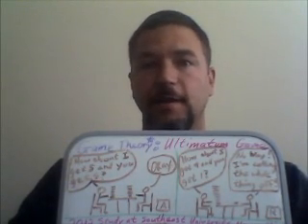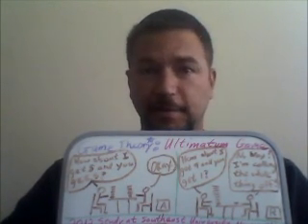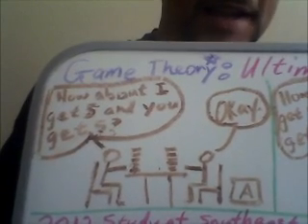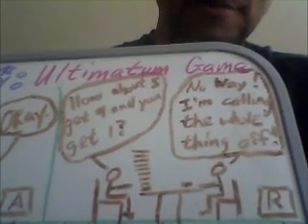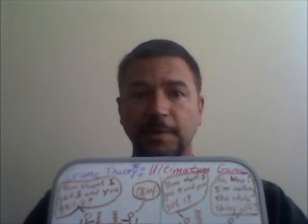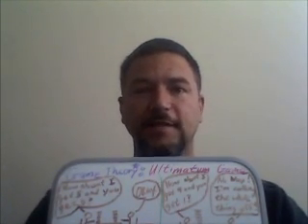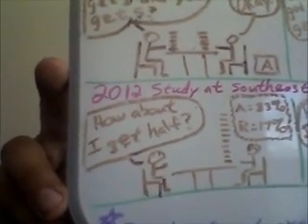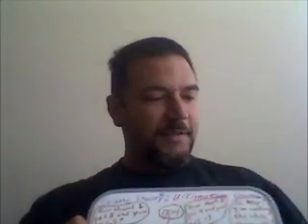Game Theory (Ultimatum Game as an example)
A short introduction to Game Theory in general, including highlights of the dynamics of a simple game: the Ultimatum game.